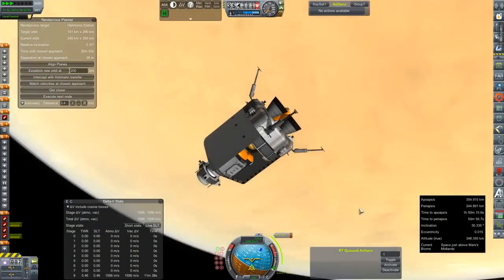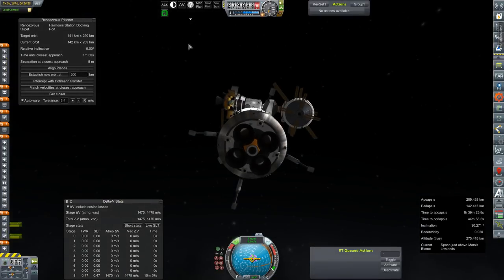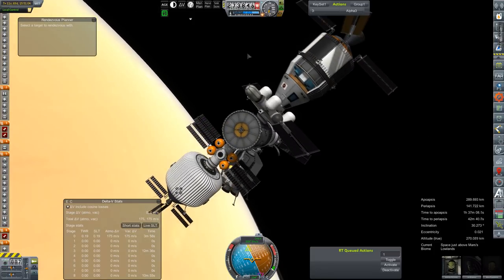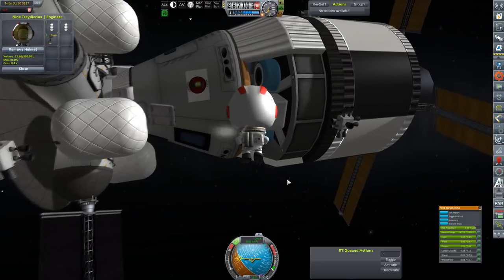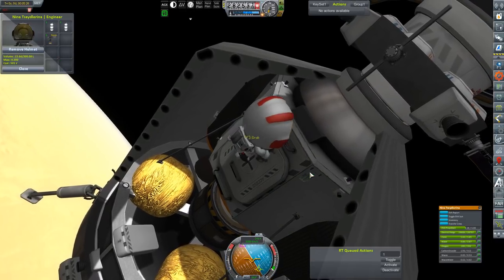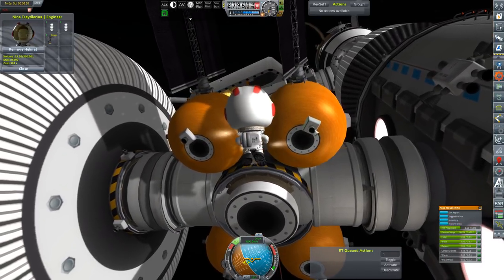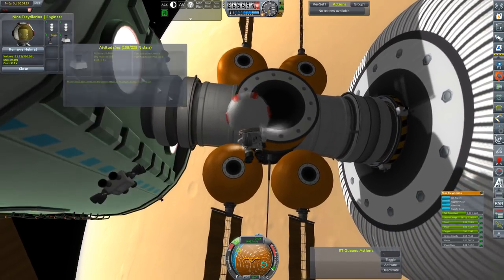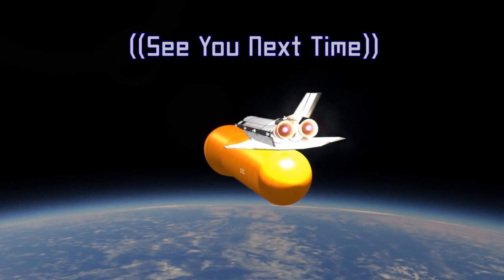KSP RP-0 #398 CML Docking / Orbital Operations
The Crewed Mars Lander docks at Harmonia, and systems engineer Nina goes EVA

Mod List for this Series:

Toolbar
Contract Configurator
Contract Packs
Custom Barn Kit
Deadly Reentry
Diazo
Dmagic Utls
Engine Group Controller
FAR
Firespitter (core)
Impact Science
Kerbal Renamer
Kopernicus
KSC Switcher
MagiCore
Infernal Robotics
MainSailor
PlanetShine
Procedural Fairings
Procedural Parts
RCS Build Aid
Real Chute
Real Fuels
Real Heat
Realism Overhaul
Real Plume
Remote Tech
RP-0
Scansat
Scatterer
Ship Manifest
Smoke Screen
Solver Engines
StretchySNTextures
SXT
Taerobee
Test Flight
Texture Replacer
Thunder Aerospace
TriggerTech
TweakScale
VenStock Revamp
ModuleManager